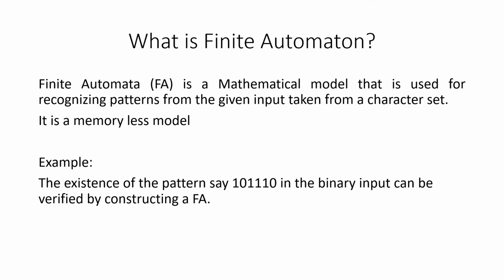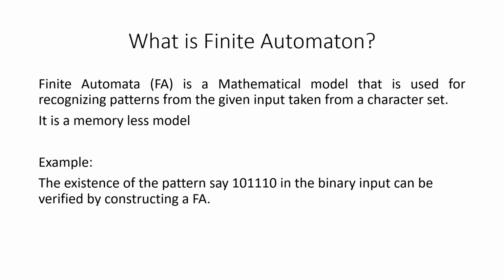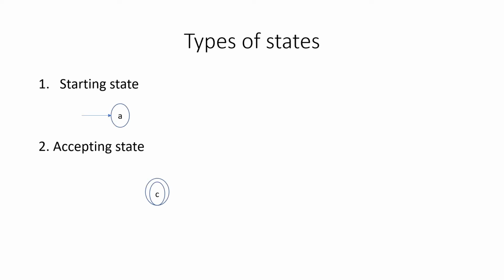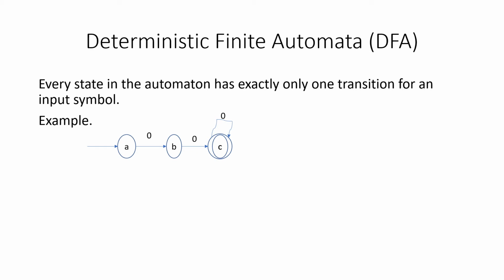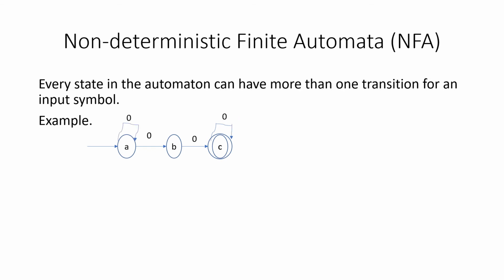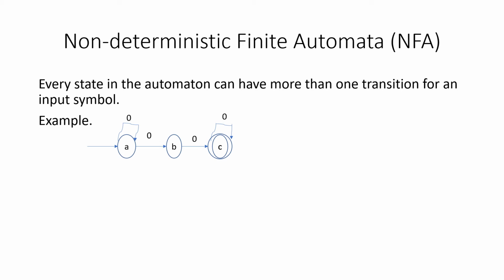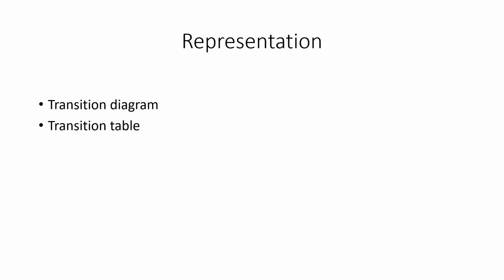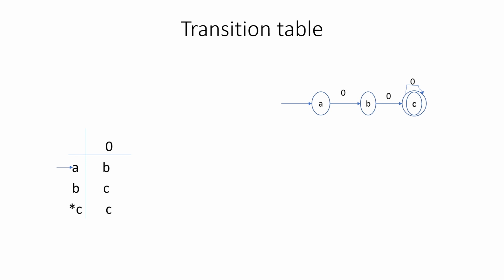Finite Automata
Introduction to Finite Automaton (FA)